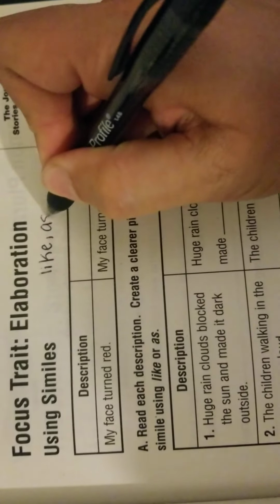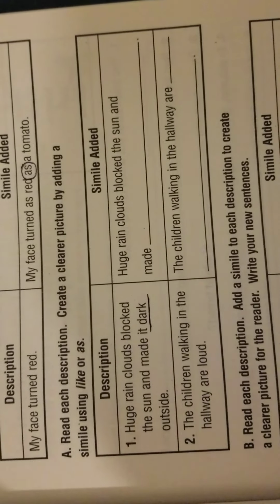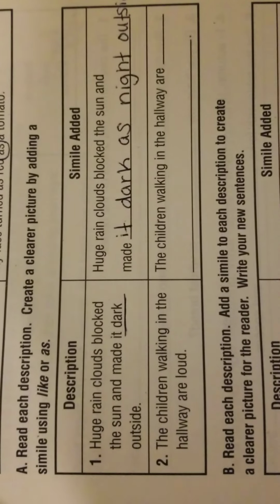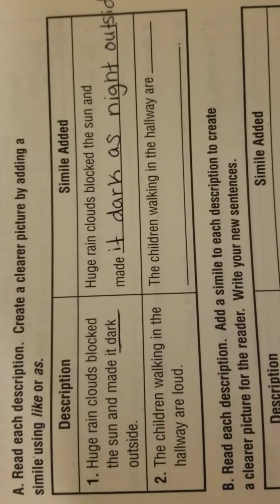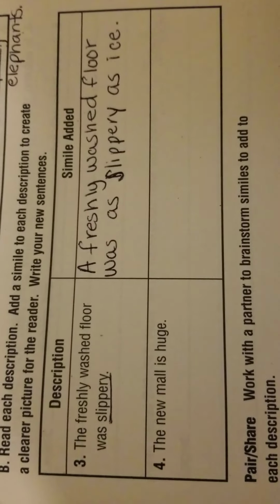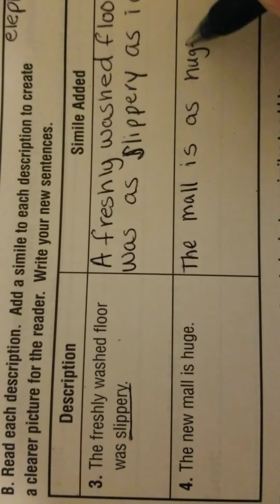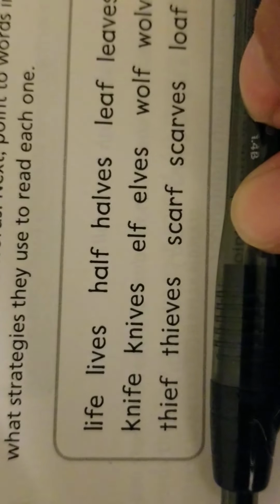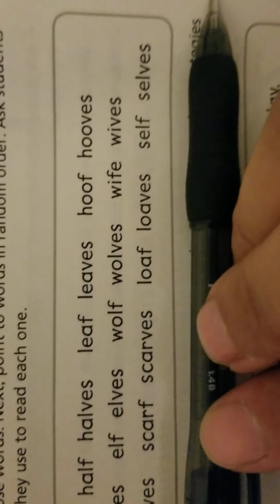Reader's Notebook page 107 and 108